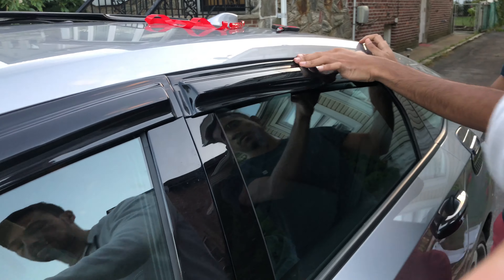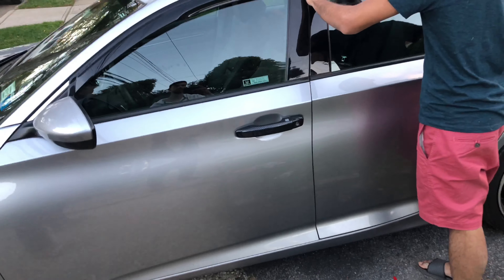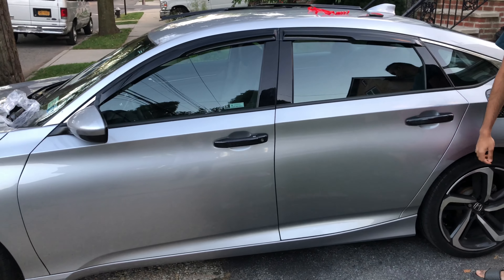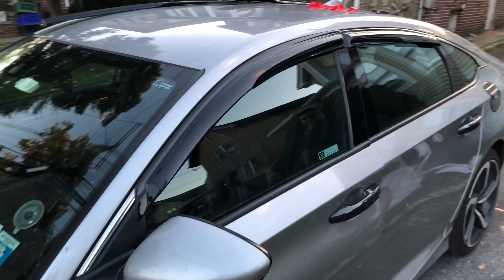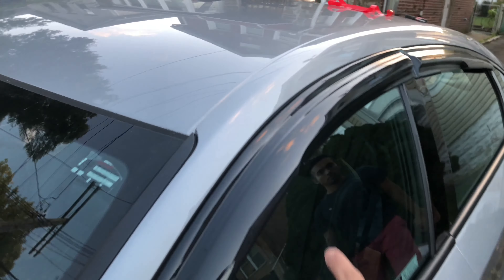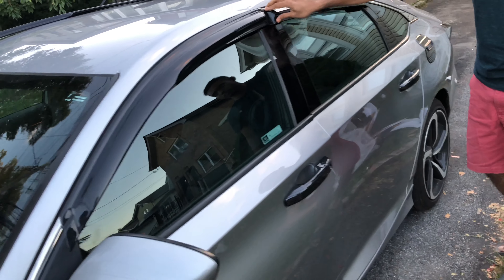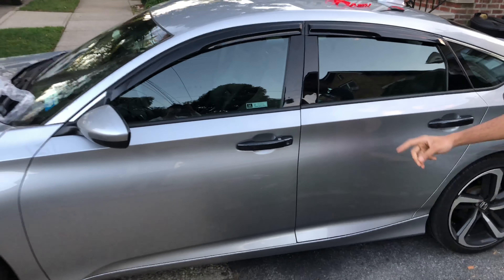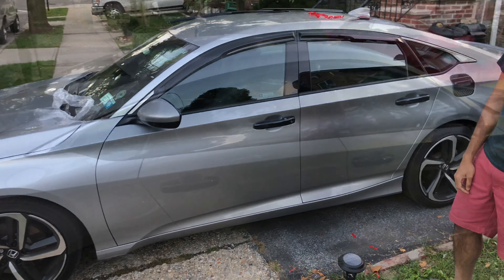2018-2019 honda accord sport 1.5t window visors 3d mod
window visors are a must on any accord, it gives an aggressive look no matter what color you all got. Link is below for it. This looks awesome on my friend's 2019 honda accord sport 1.5t he just got.
my IG is ModdedAccords

K&N HIGH VOLUME INTAKE

RAINPROOF FILM

RED INLET COLD AIR INTAKE

ARMREST SECONDARY STORAGE ORGANIZER

RED TIRE CAPS

2PC CAR REAR VIEW MIRROR VINYL RED

WHEEL VINYL CHROME DELETE

CAR INTERIOR LASER PROJECTOR LIGHT

2 SOCKET CIGARETTE LIGHTER USB CHARGER

DASH CAM I USE 1080P

AFTERMARKET TAIL LIGHTS

INTERIOR LIGHTING

YELLOW TINT FOR FOG LIGHT

DARK TINTS FOR TAIL LIGHT/HEADLIGHT

NIGHTSHADE VHT SPRAY

3M TAPE DOUBLE SIDED WATERPROOF

MICROFIBER TOWELS

CERAMIC COATING SPRAY

CERAMIC COATING SPRAY WET WAX

WAX TO RESTORE PAINT AND REMOVE SWIRL MARKS

SILICONE WATER BLADE SQUEEGEE

GARDEN HOSE ATTACHMENT FOR CLEANING CAR

CHEMICAL GUYS MR.PINK SOAP AND SHAMPOO

CHEMICAL GUYS HIGH GLOSS SPRAY SEALANT
Any Links above for Amazon Products are my affiliate links, meaning I receive a very small amount when you purchase any of the links above but you are not charged extra for any product you decide to purchase. Thank you.